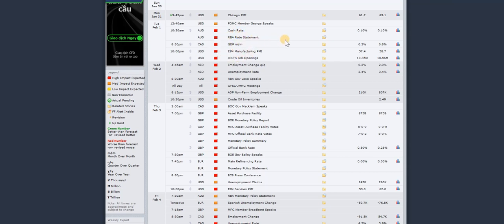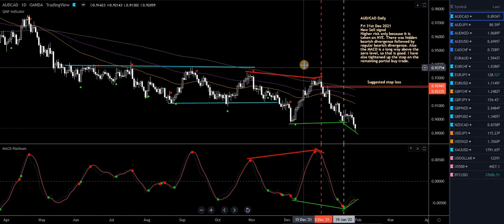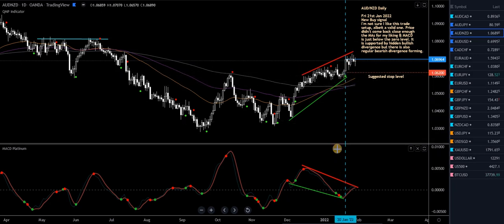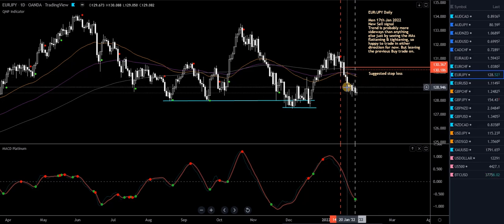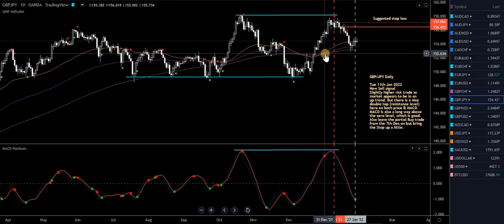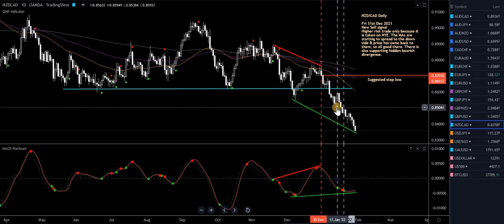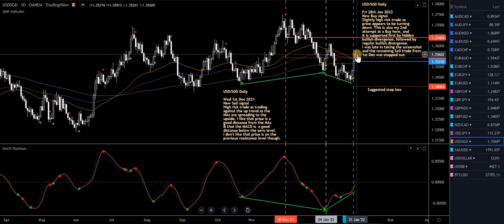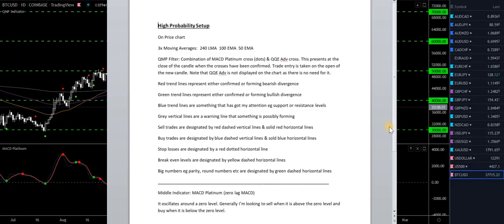JAGfx Weekly Analysis Sat 29th January 2022